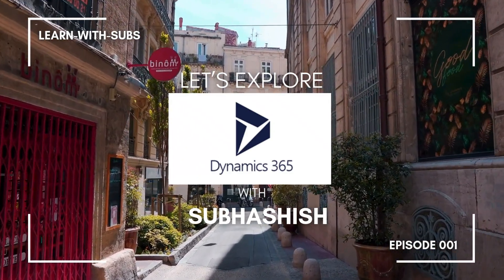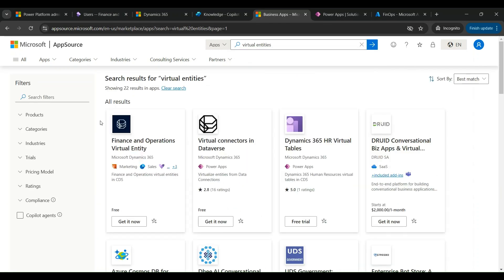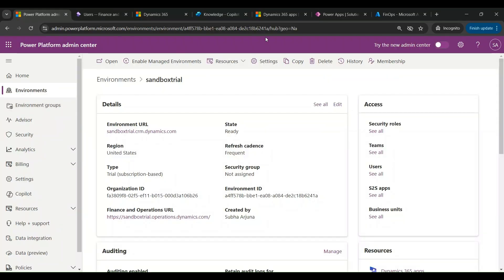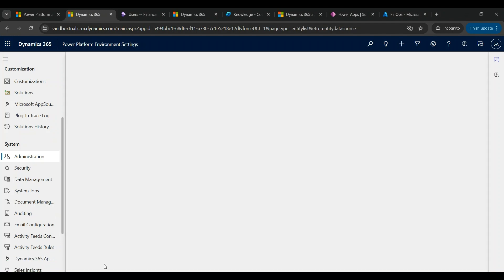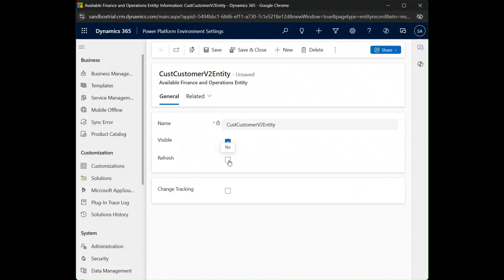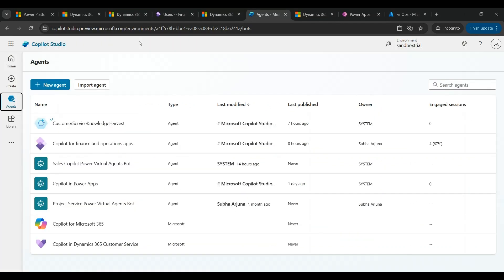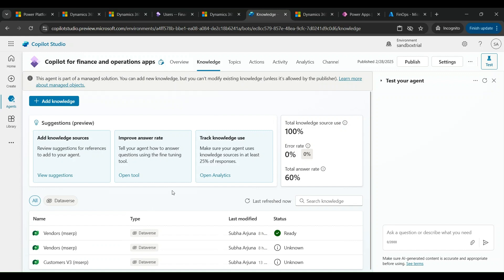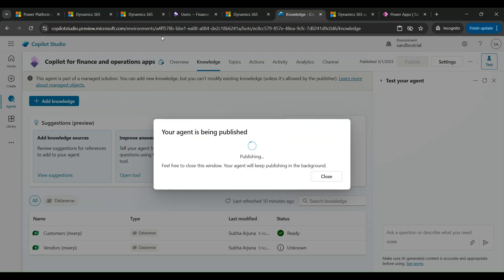Talk to your D365F&O data using virtual entities with Copilot (no customization needed )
Amigos, do you know, you can now make D365F&O virtual entities be available as Knowledge sources in Copilot Studio?
But err. hang on, what does this mean?
It means, when you have made any D365F&O data entity be available as a visible virtual entity in Dataverse, it could be directly added as a Knowledge source in Copilot agent, enabling you to chat with your D365F&O data, without doing any custommization.
Not sure what I am saying?
Watch out the video to check out this cool hack.